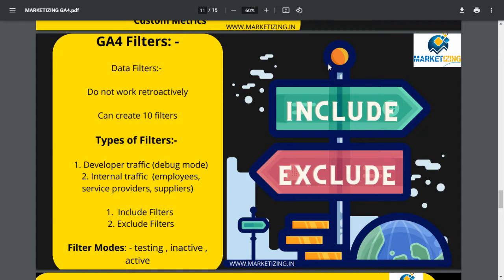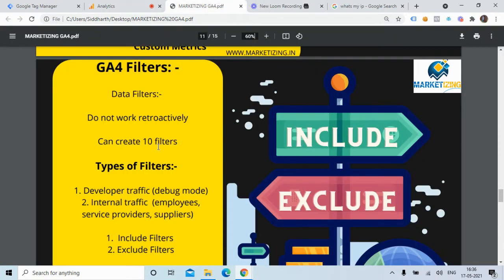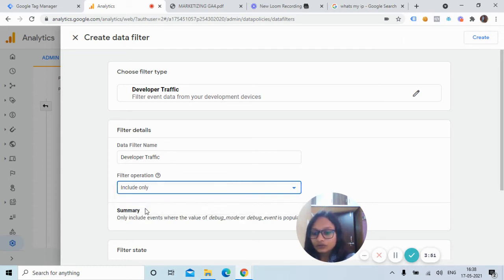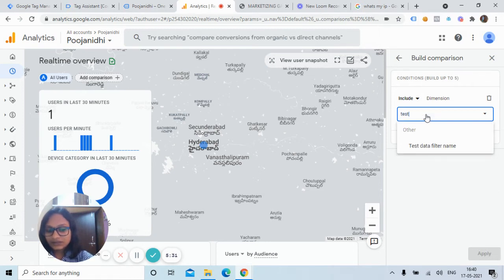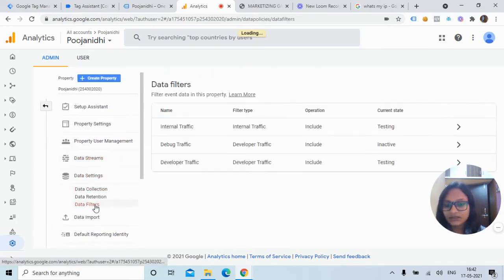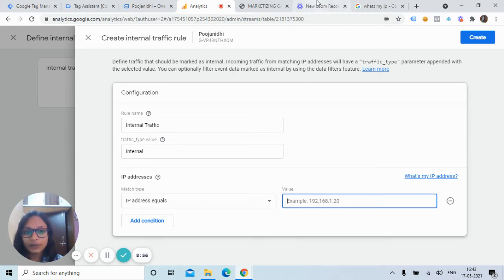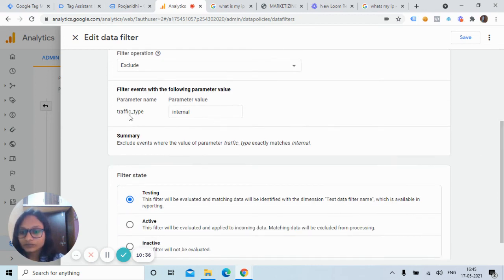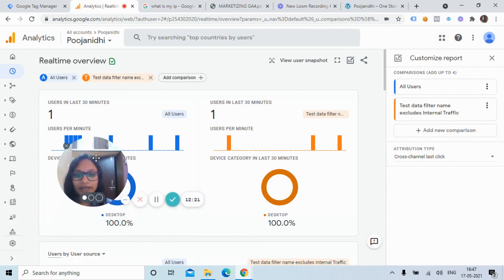16 Data Filters in GA4